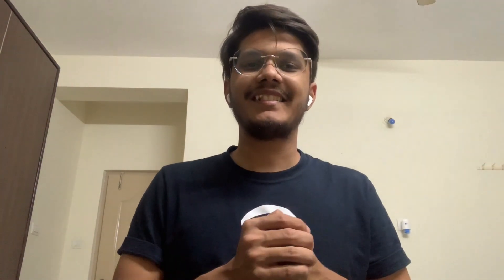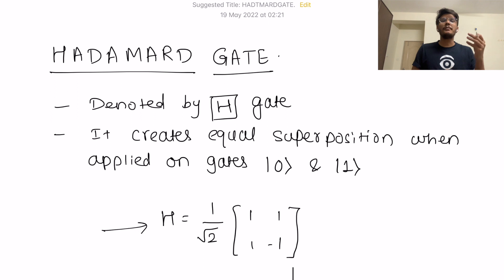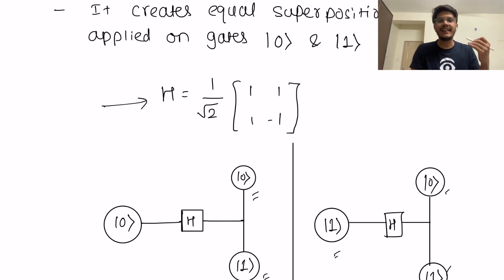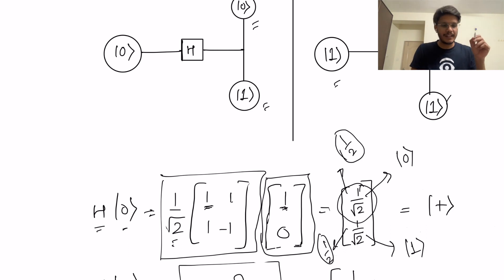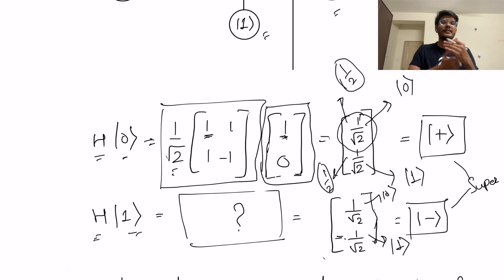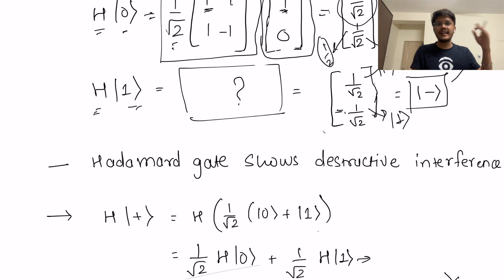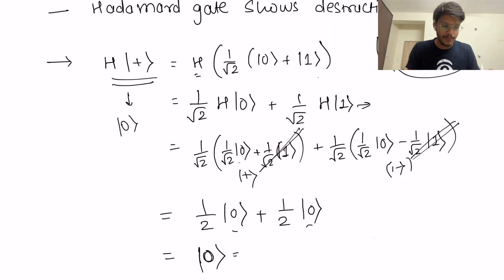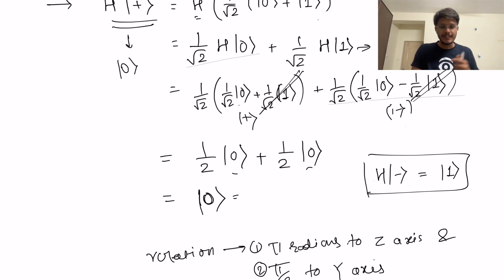Superposition in Quantum Computing | Hadamard Gate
This video is all about Hadamard Gate, and the terminology behind it. How Hadamard gate contributes to achieving a superposition state is explained in this video. Hope you like it :D

00:00 Introduction
01:10 What is Hadamard Gate
03:55 Maths behind superposition states
05:56 Destructive interference of Hadamard Gate
10:09 Thanks!